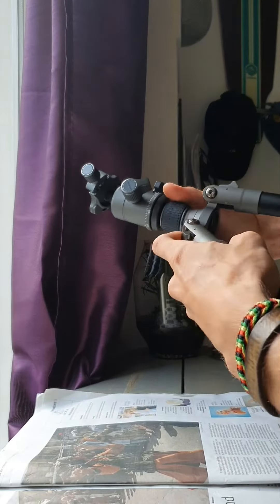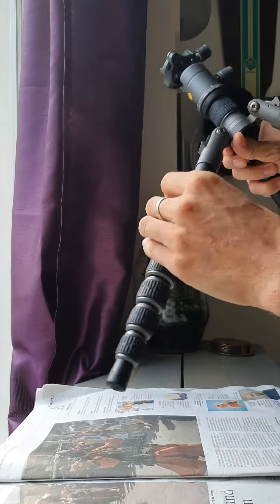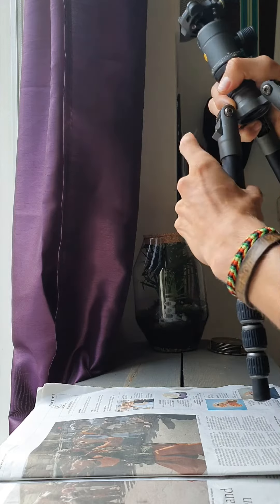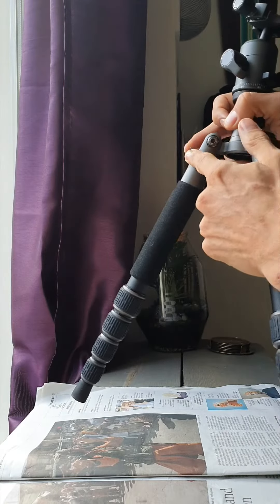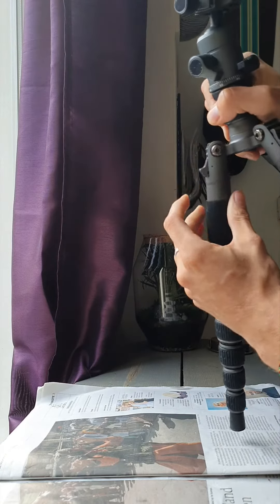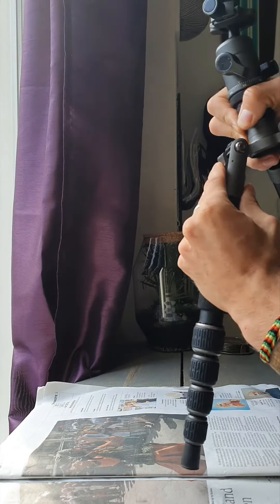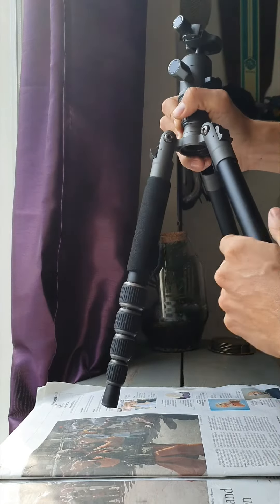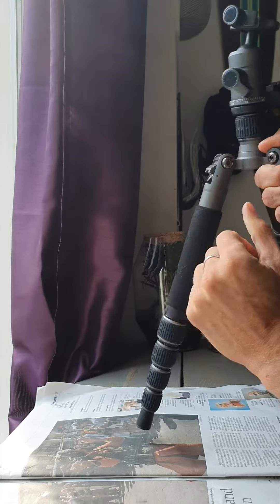Vanguard Veo Go 235AB - Lever broken on leg - Need some advice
For 2 weeks or so, the lever on the tripod seems to be broken, as in, it always overextends the moment try to position the tripod. As you can see on the video, it seems to be loose somehow, although nothing seems to be broken. The spring seems fine, all the plastic seems intact. Tips are highly appreciated